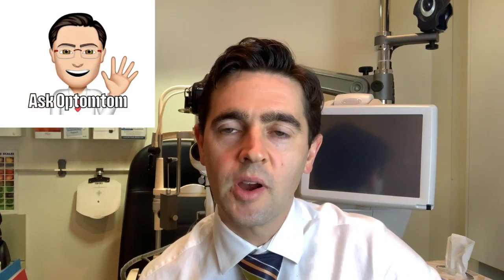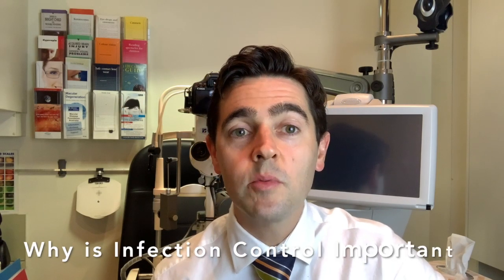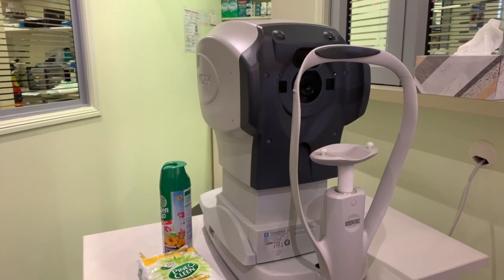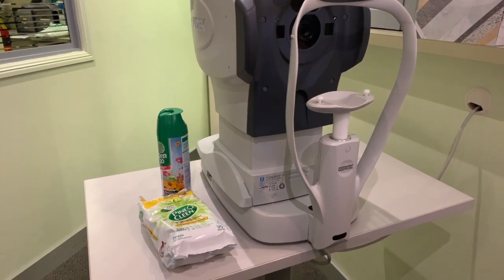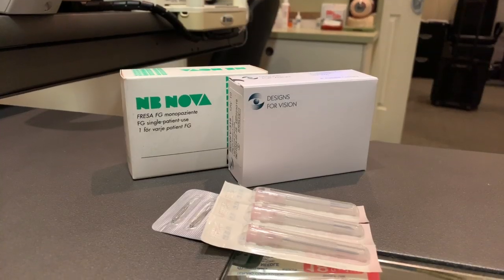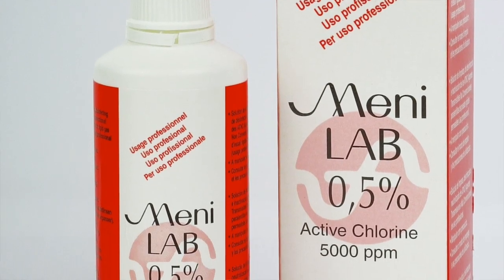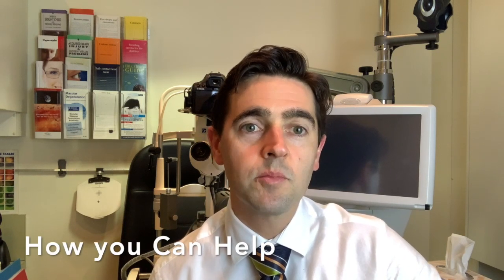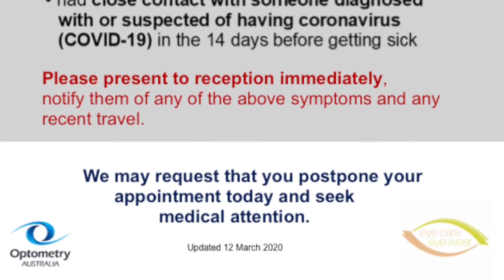Infection Control COVID 19 Youtube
This video is about our infection control guidelines.
Why infection control is important, what methods we use for infection control and how you, our patients can help.